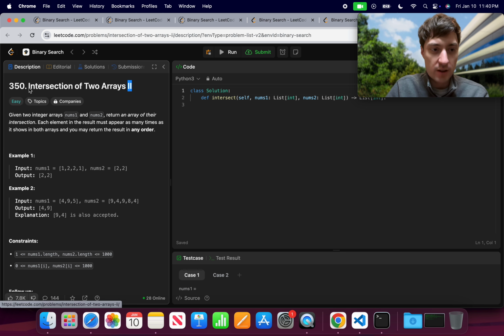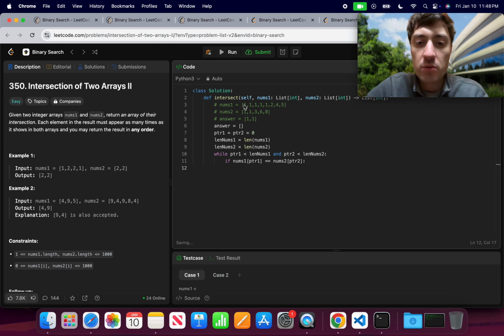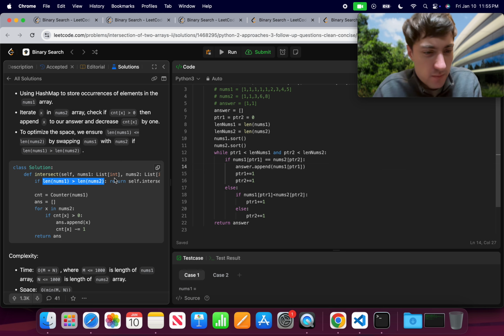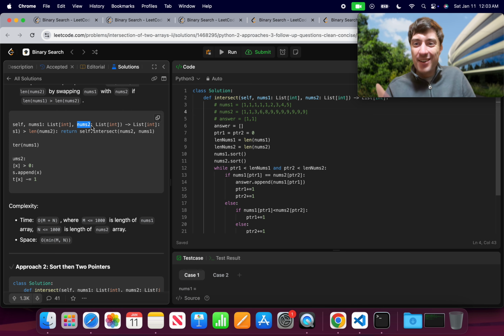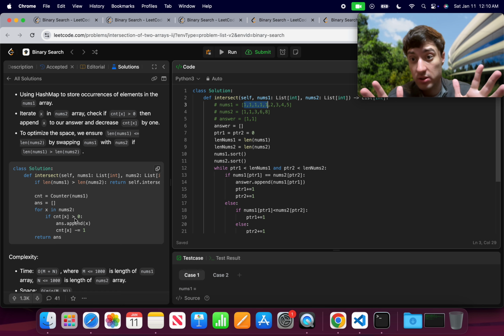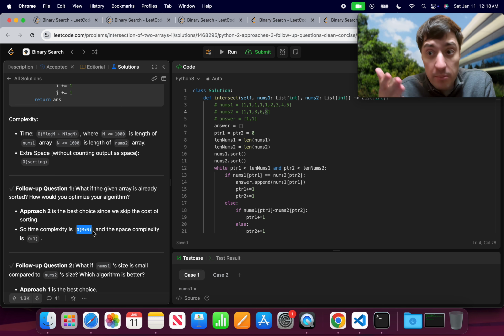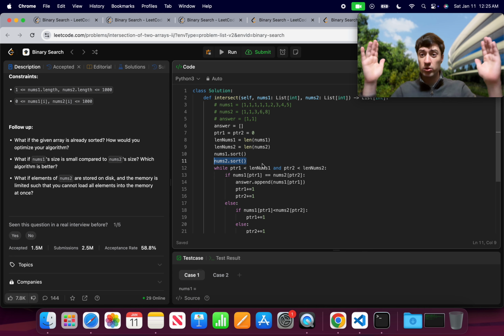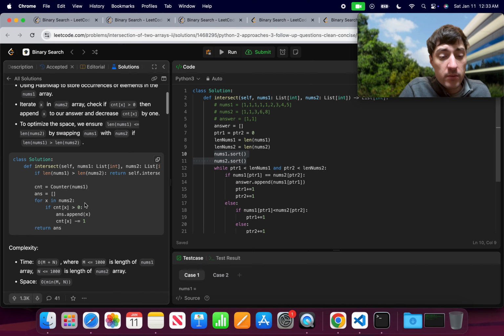Creative Solution to Leetcode: 350 Intersection of Two Arrays II